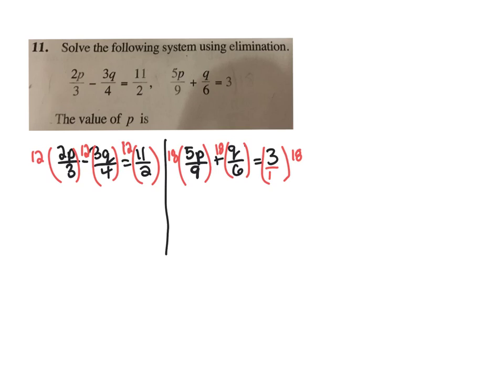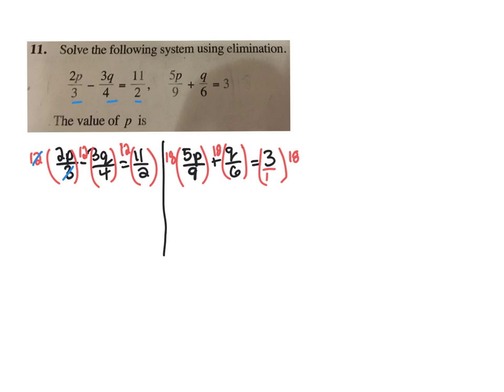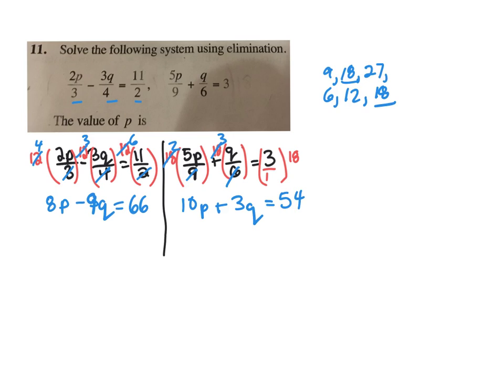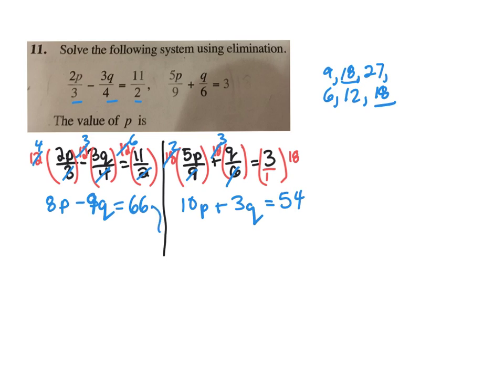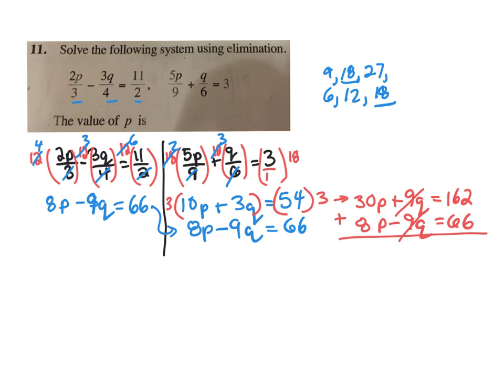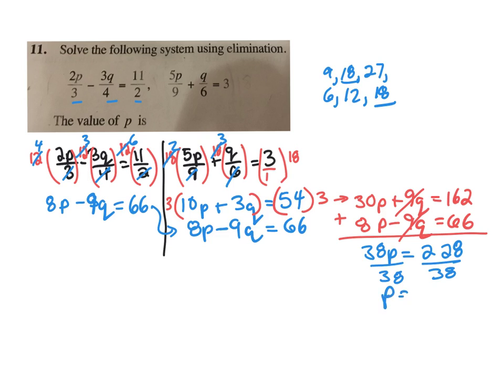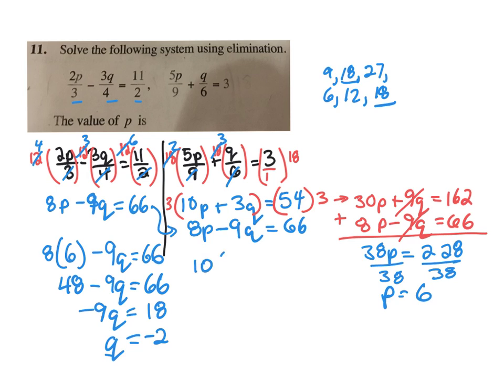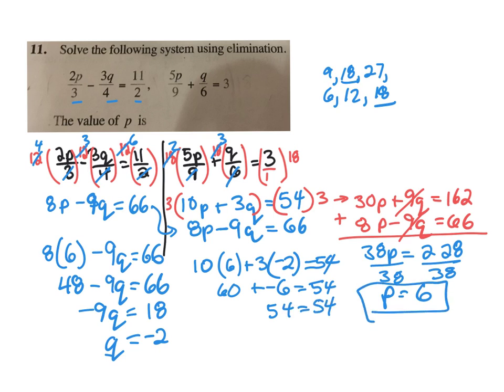Solve system of linear equations using elimination